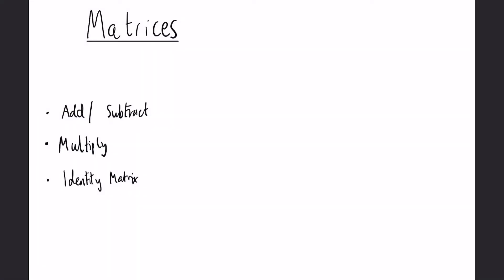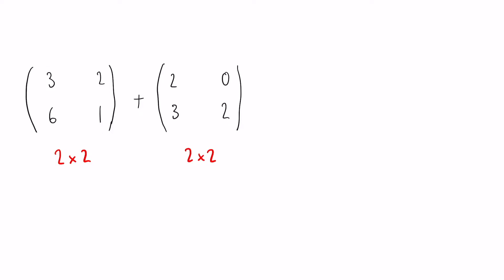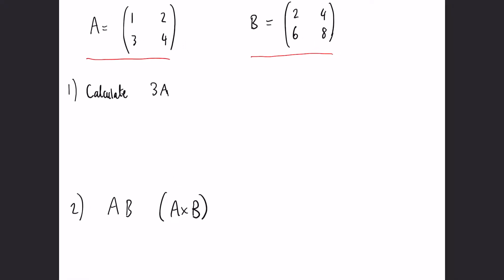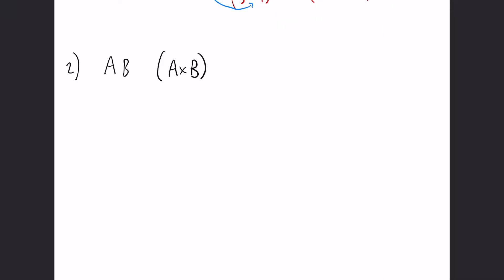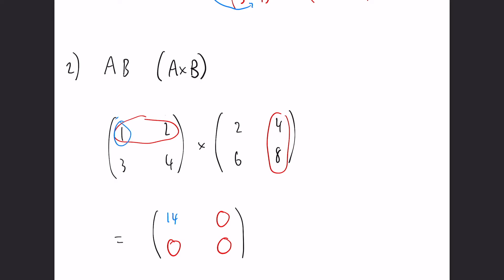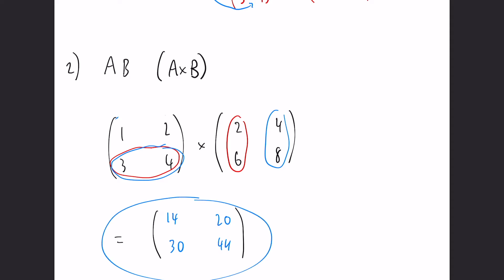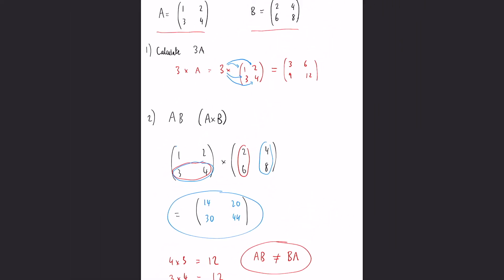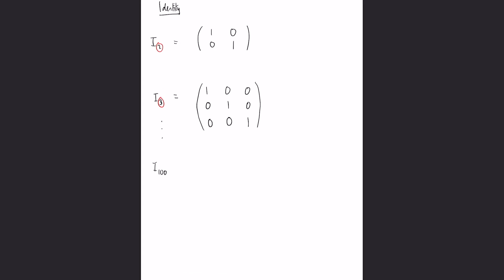Introduction To Matrices | GCSE Maths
In this video we will be looking and matrices, what they are, how to add and multiply them and finally the all important identity matrix